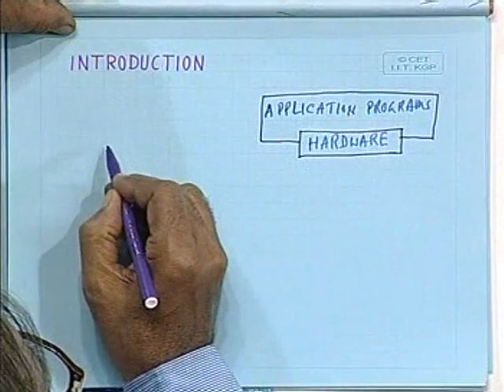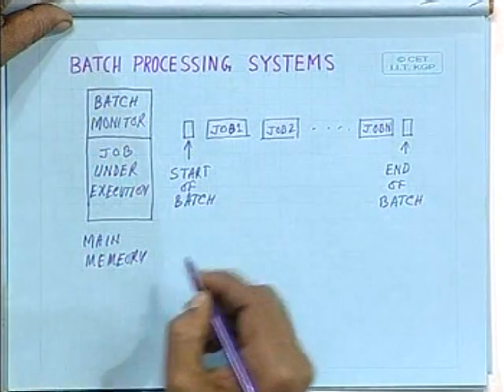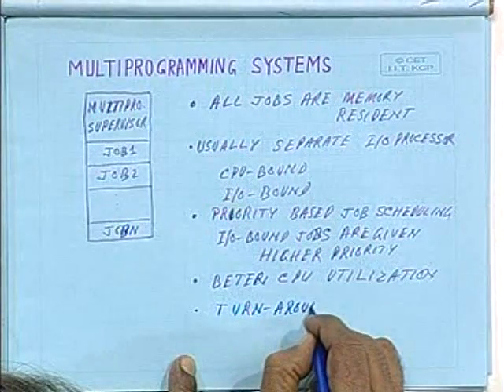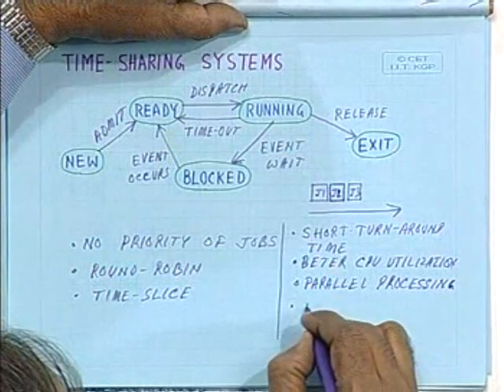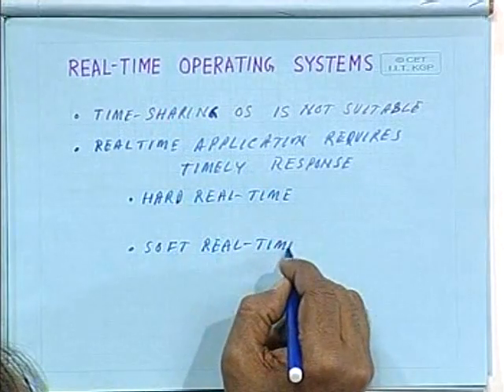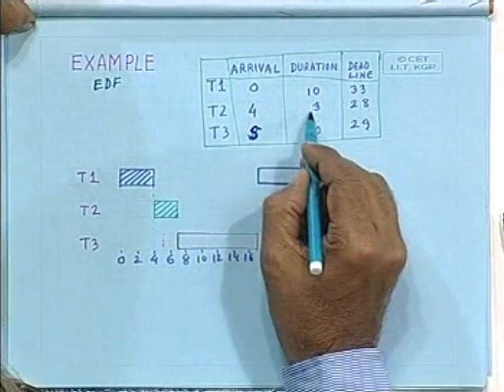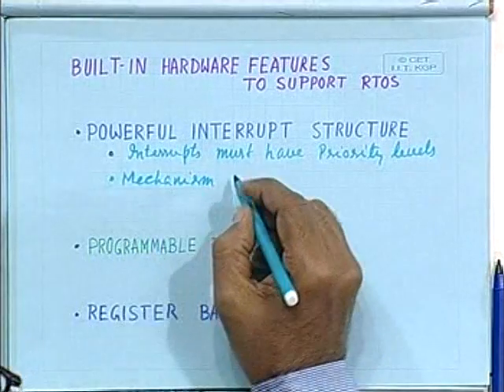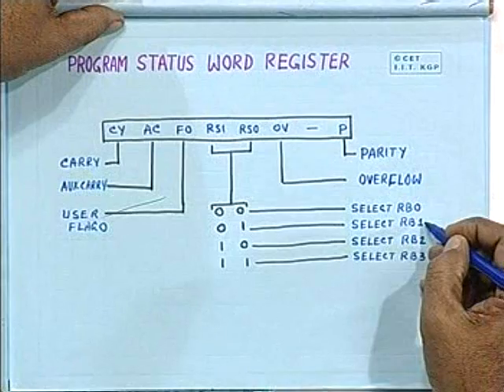lec 38 - Real Time Operating Systems for Embedded Applications